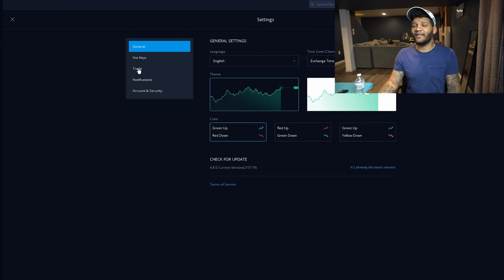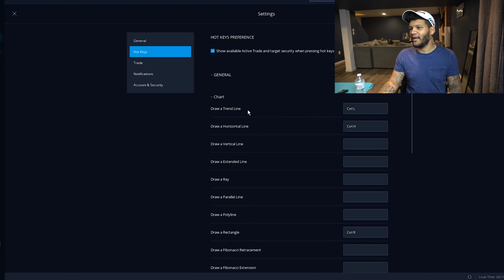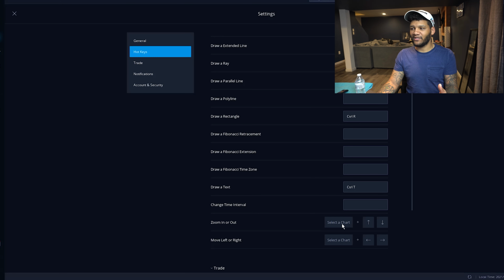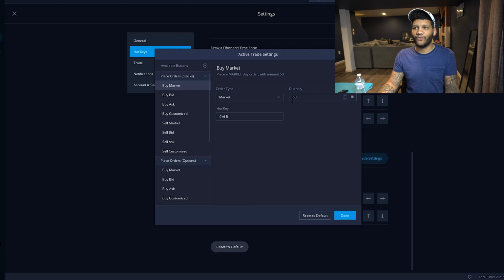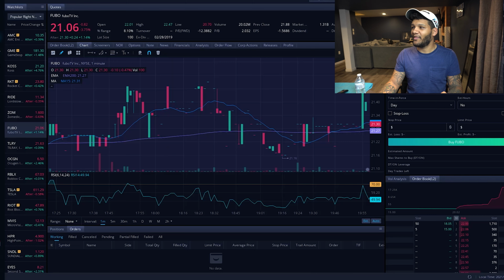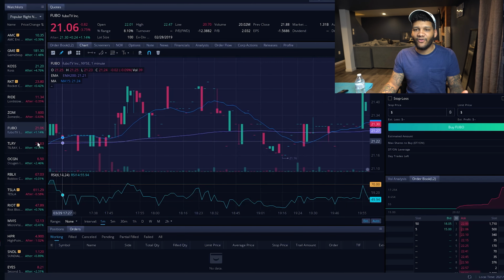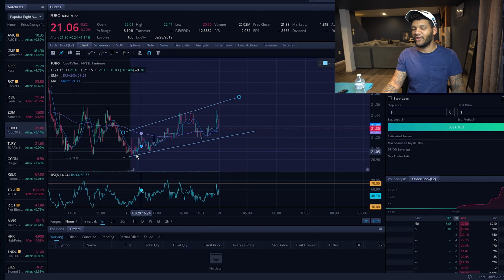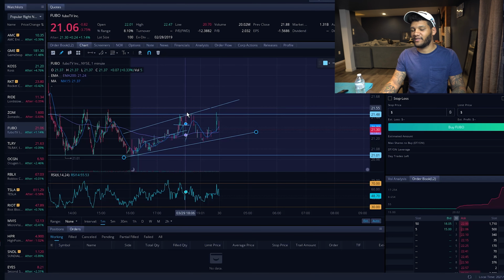How To Use Webull Hot Keys || Investing For Beginners